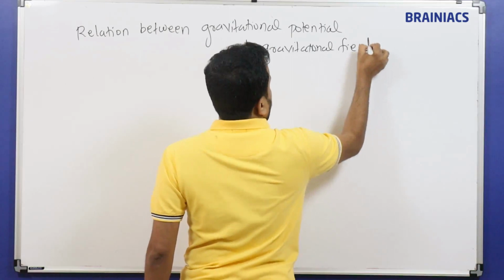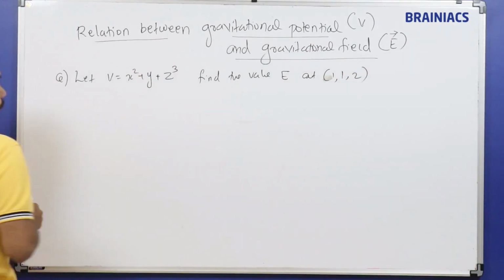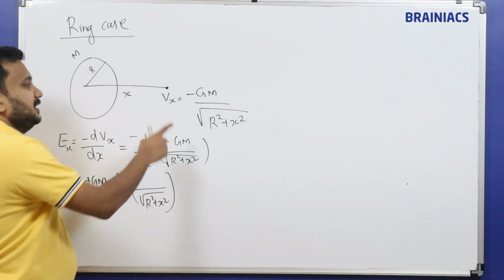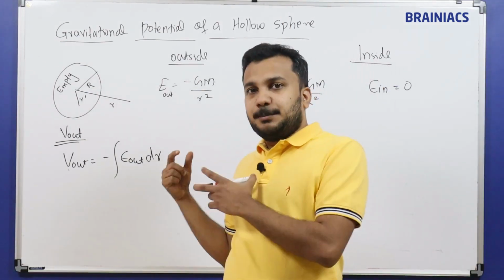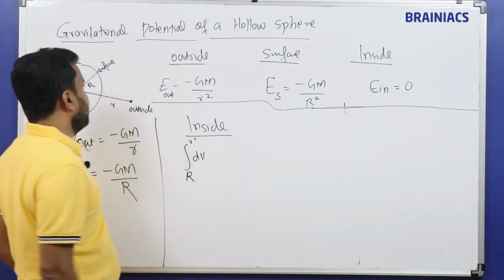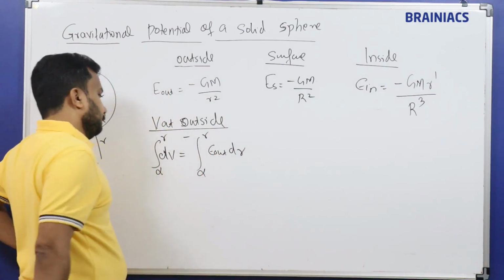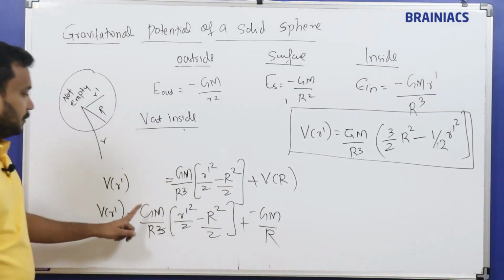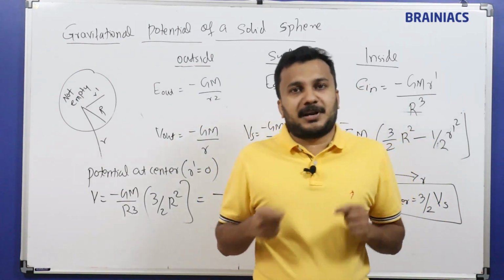NEET GRAVITATION #6 |BRAINIACS CLASSES|TARGET NEET 2024|NCERT LECTURE SERIES IN ENGLISH